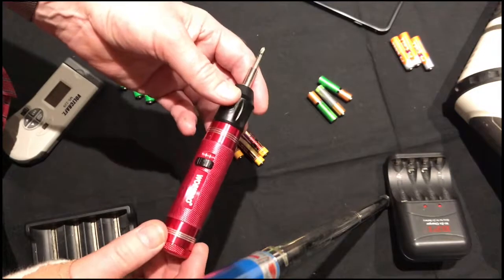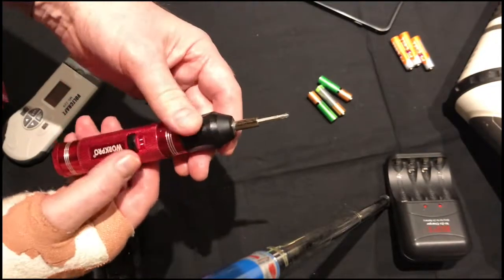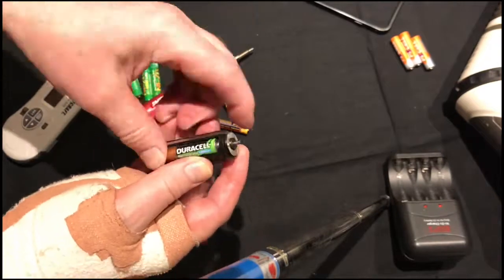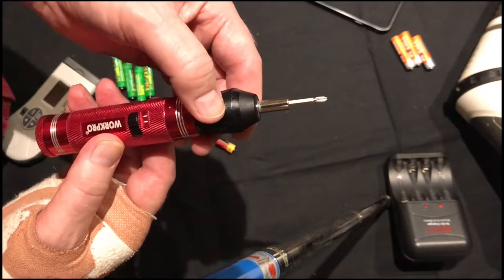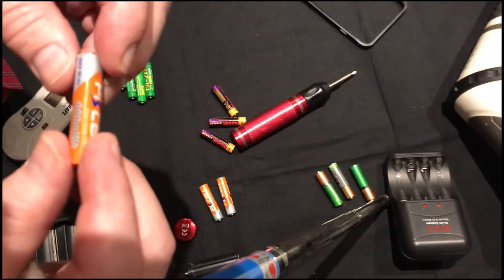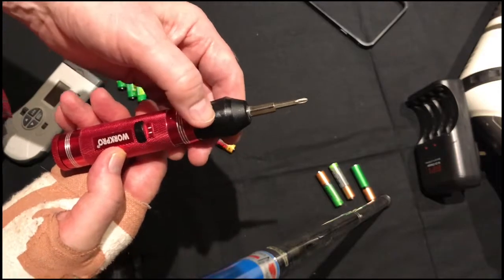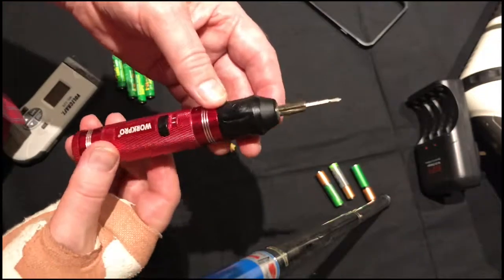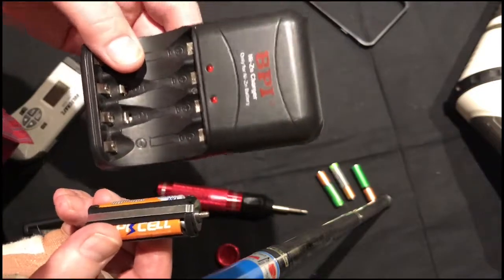Benefits Of NiZn Batteries Over Alkaline And Other Rechargeable's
If this video helps you can buy @fixed1t a coffee Thx. This Case Study Highlights The Benefits Of NiZn Batteries Over Standard Alkalines And Rechargeable's

 fixed1t MONEY SAVING tips

Alkaline One Use Batteries Are Expensive, Corrosive And Not Ecologically Friendly

Using A "AAA" Battery Operated Screw Driver I Show The Benefits Of Using Rechargable NiZn Batteries Over Even Cheap Alkaline Batteries.

Please Share This With Friends And Relatives?